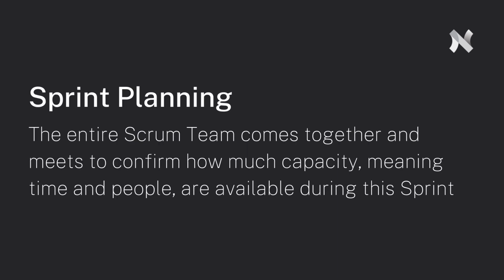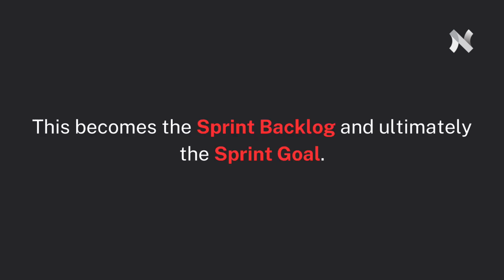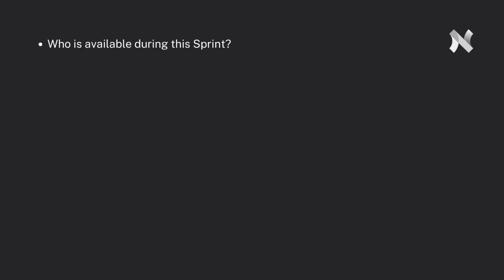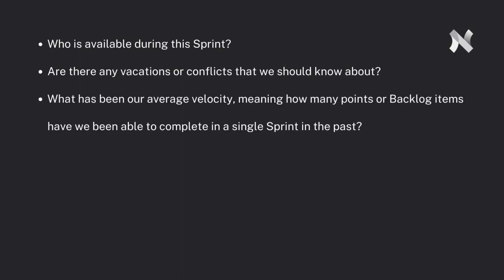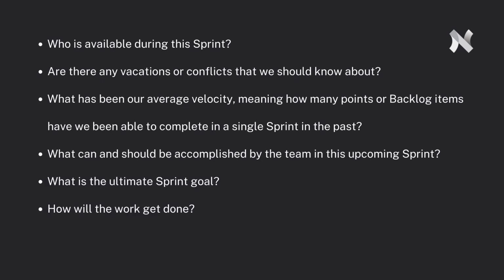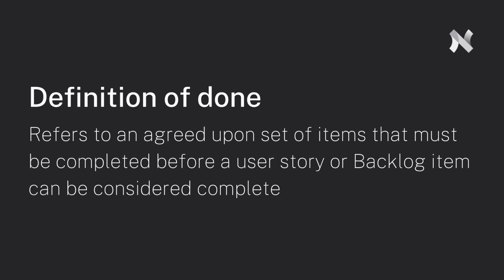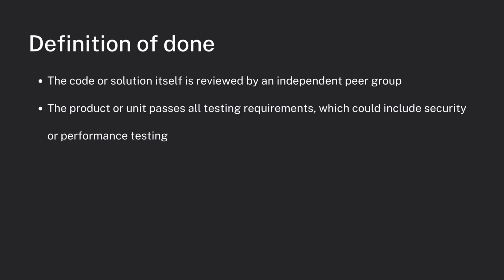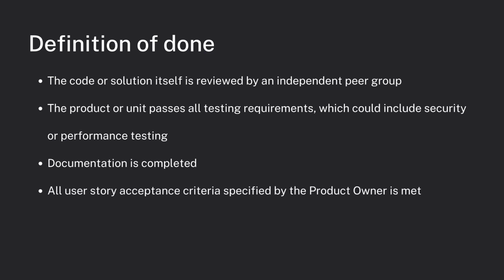6.2. Sprint planning